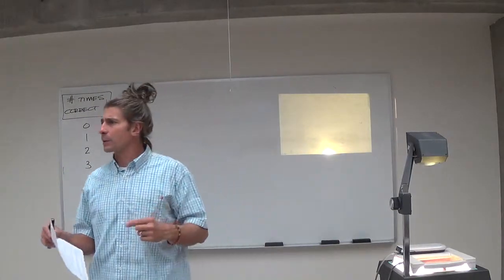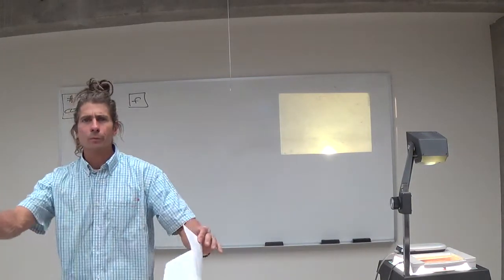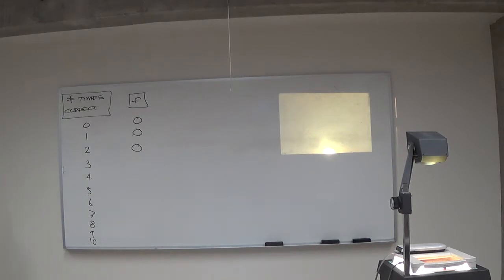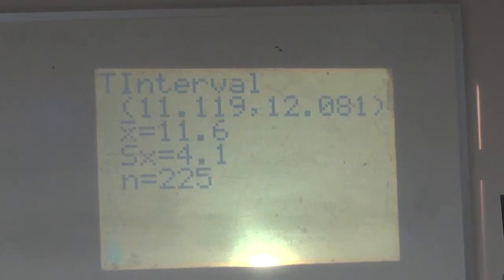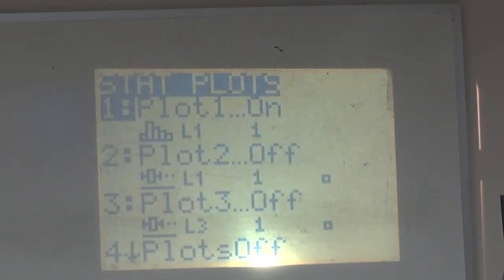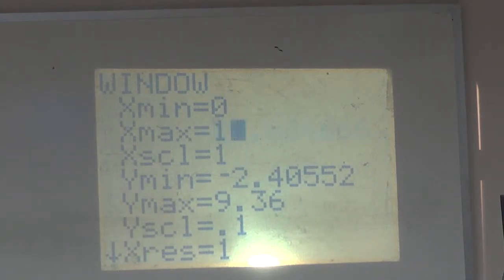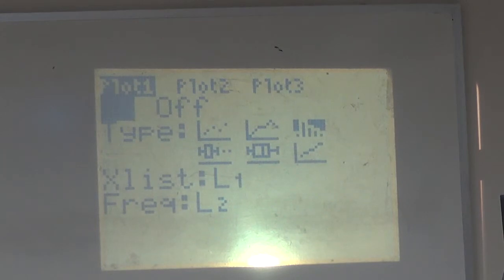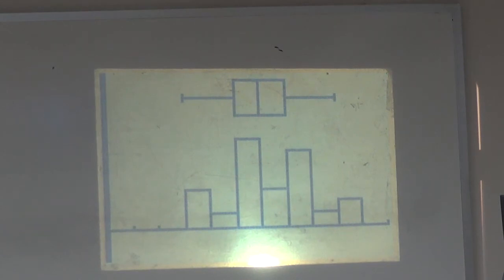10.15.13 (Wrapping Up T-Intervals; the Very Beginnings of Hypothesis Testing)